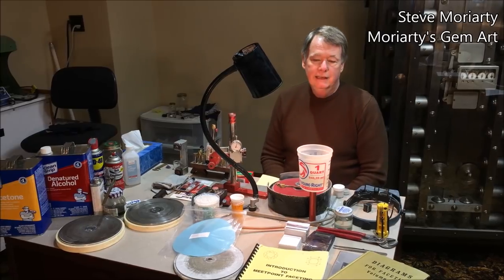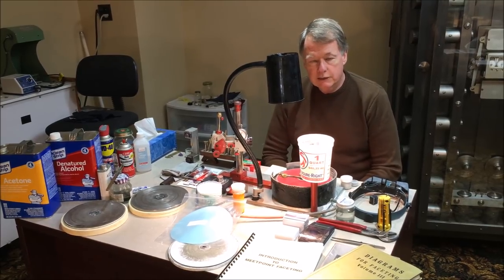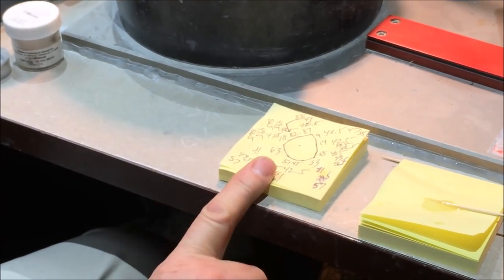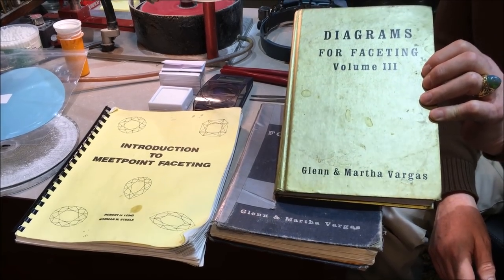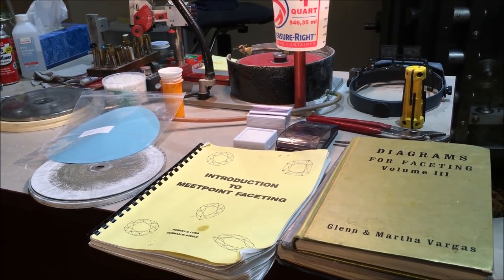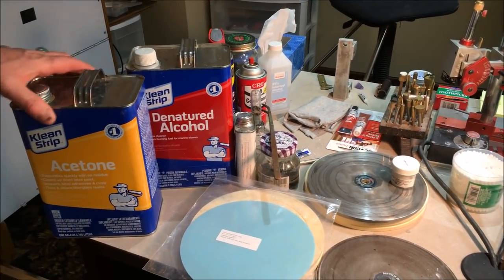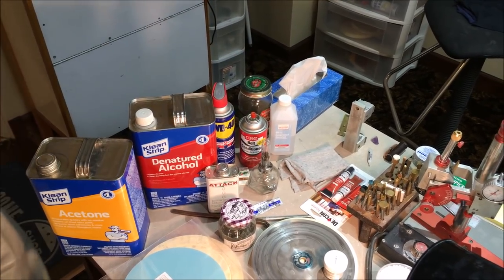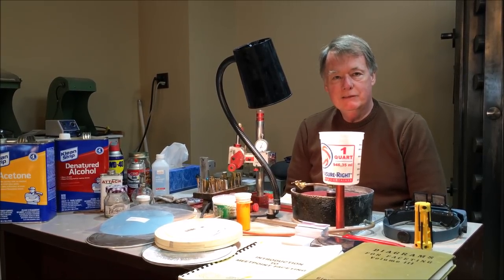How to Cut & Polish Gemstones: Introductory Lesson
- Learn how to cut gemstones today! First introductory video by Steve Moriarty showing you how to precision facet a gemstone. In this video, Steve explains the tools and equipment needed to start gem faceting. Here is a summarized list of the tools and equipment needed to get started

From Lapidary Supply::

Faceting Machine:
- Ultratec
- Facetron
- Facette  No longer manufactured.
(Parts Available)
- Imperial Alpha Taurus  No longer manufacture.
(Parts available.)

-Transfer block  (Usually sold with machine)
-Dops  Assorted sizes Flat, cone and V.   3-10 millimeter for most stones.

Laps:

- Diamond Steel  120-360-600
- Raytech Nubond  325 and 600
- Batt by Gearloose
- Spectra lap by 3m

- Refractol by Bob-A-Lou Rock
- Scale Gem Oro or Tanita  Carats to two or 3 decimal points  1.03 Carats or 1.035 Carats

- Loupe 10x triplet  High quality at least $25
- Opti-Visor  with lens number 5
- Meetpoint faceting by Long and Steele Series of 7 books
- Diagrams for Faceting by Glenn and Martha Vargas
- French Cerium oxide or optical grade cerium
50000 mesh diamond powder

- Brass sliding millimeter guage
- Calcite Dichroscope
- Alcohol Lamp
- Gem Tweezer
- Stone papers
- Attack epoxy solvent

From the hardware Store::
- Denatured Alcohol
- Cotton Swabs
- Pliers and Allen wrench
- Acetone
- 91% Alcohol
- Wd 40
- Belt Conditioner
- Exacto knife and blades
- Cotton rags
- Devcon 5 minute epoxy
- Super glue

Everything listed except the faceting machine has a 2016 cost of  approximately $1000

Also available to see in person at Moriarty's Gem Art Store at 126 South Main Street, Crown Point, Indiana. We're located in the hub of Northwest Indiana on the downtown Square.